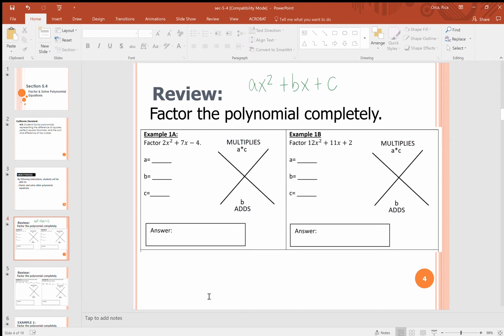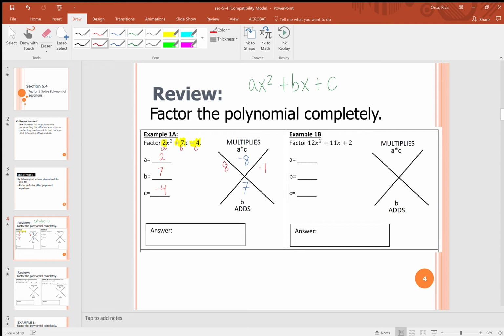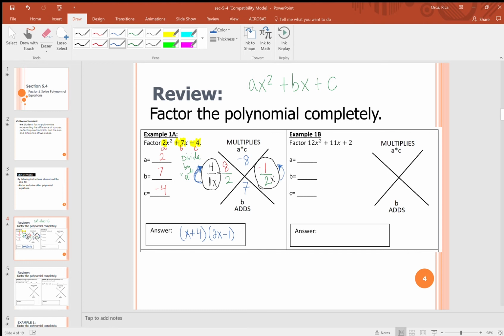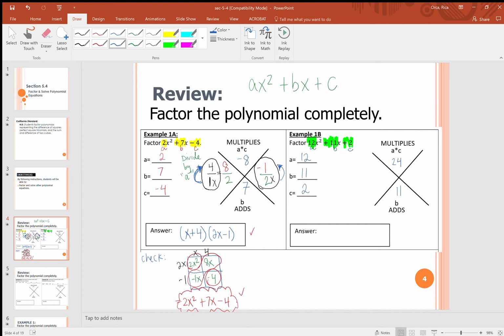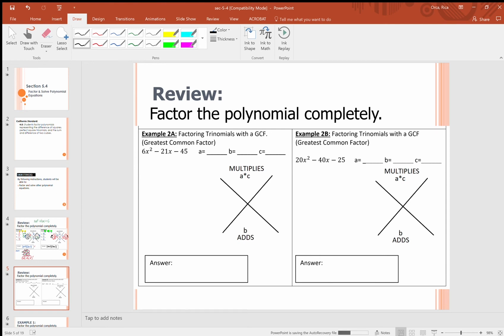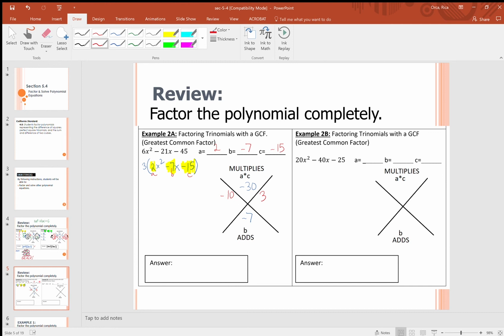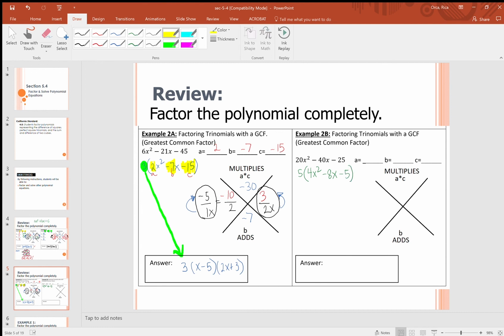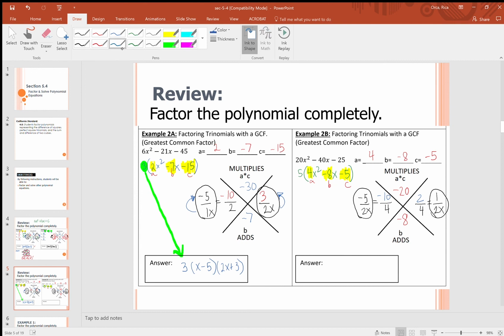(Int Math 3- Sec 5.4 part 1/3) Factoring Quadratic Trinomials by Using the X-Method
In this video, I will show you how to factor a quadratic trinomial by using the x-method.